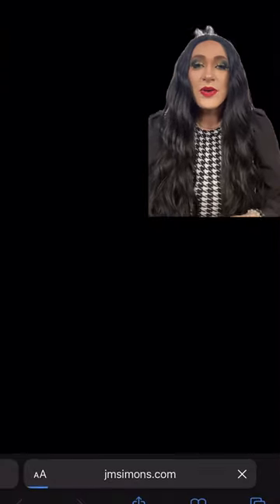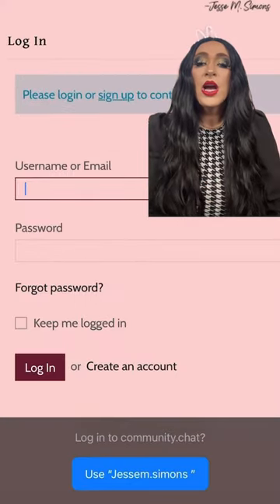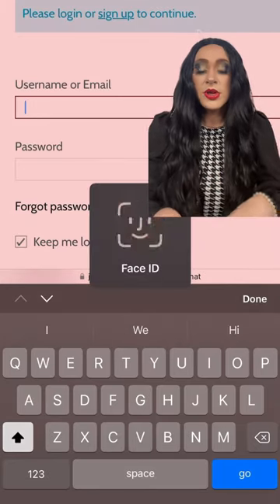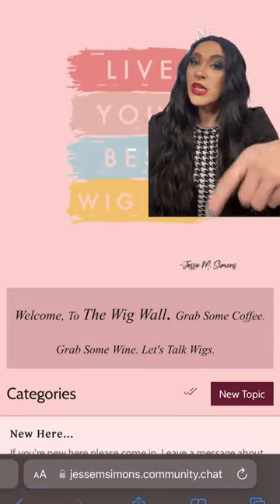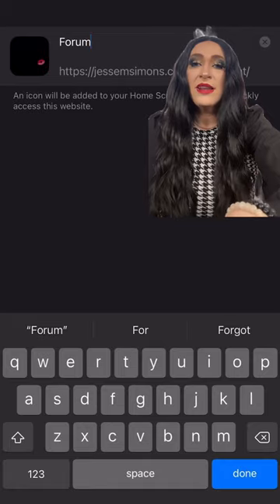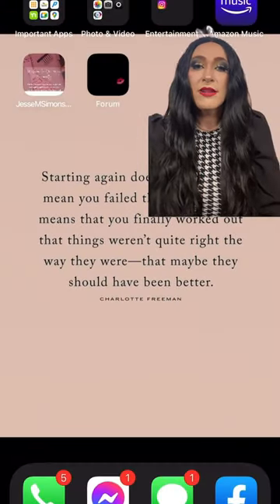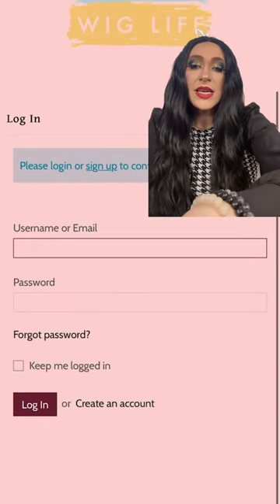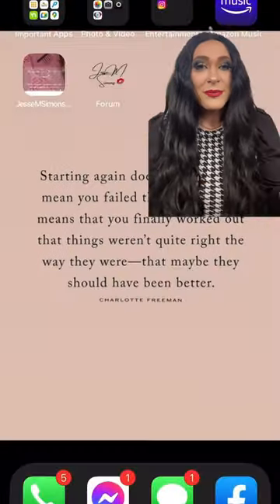The Wig Wall App Hack For iPhones | Wig Education | Wig Support | Jesse M. Simons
Hi guys,
Today I wanted to show you a quick easy hack for iPhones to turn The Wig Wall forum into an app on your home screen.

The Wig Wall is a great place to meet your wig sisters, get all the way support, wig education, and wig help that you need. you can sign up on my website at JMSimons.com